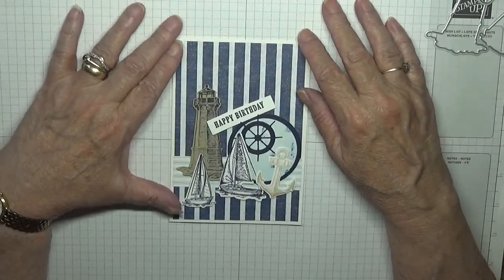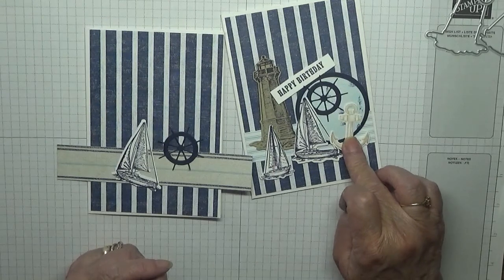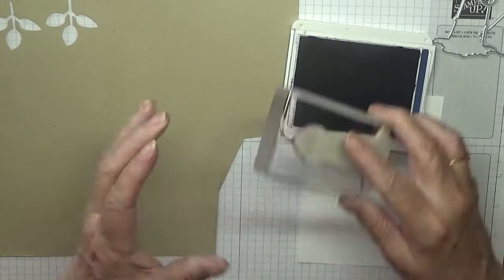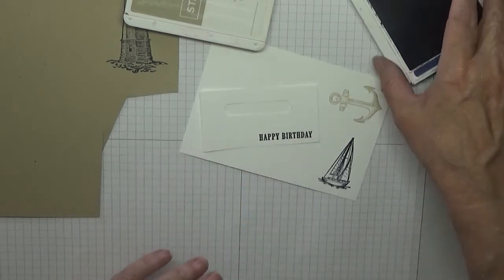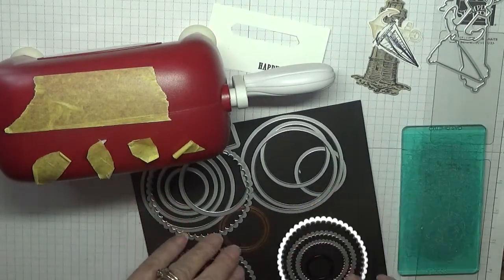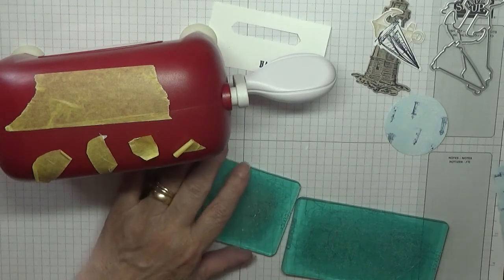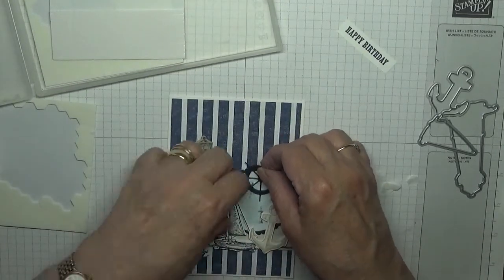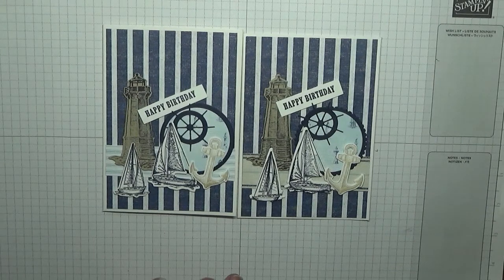594 Stampin Up Sailing Home